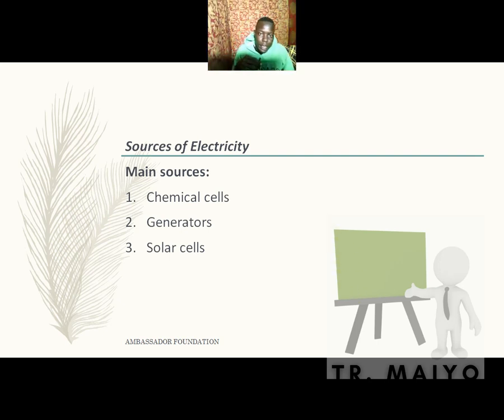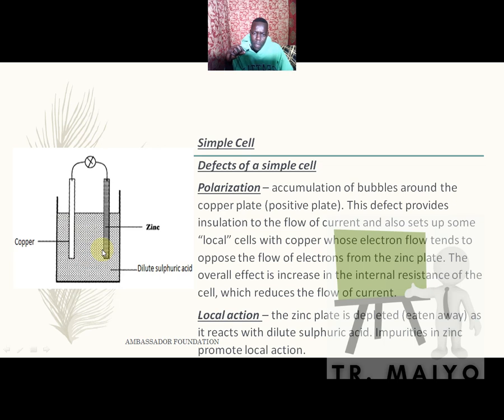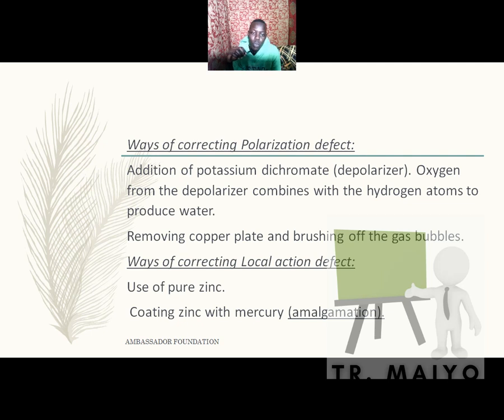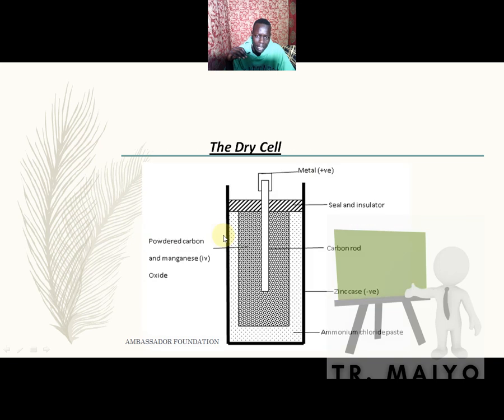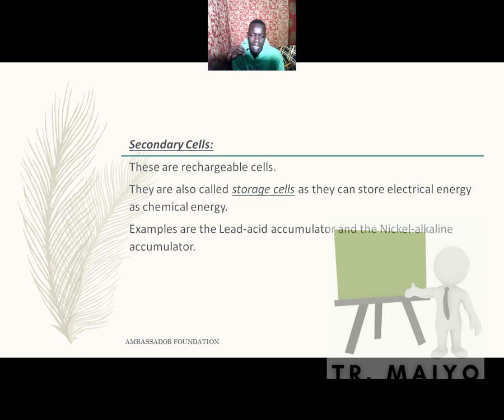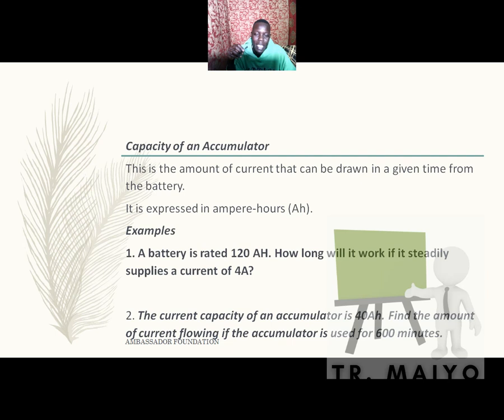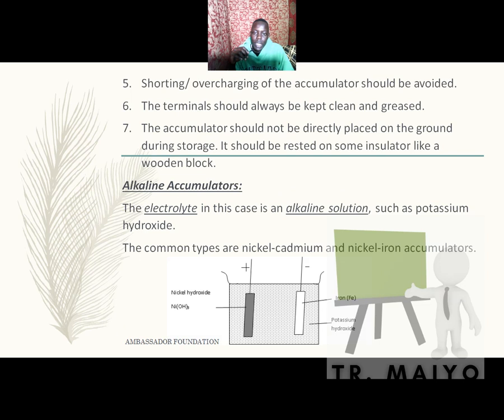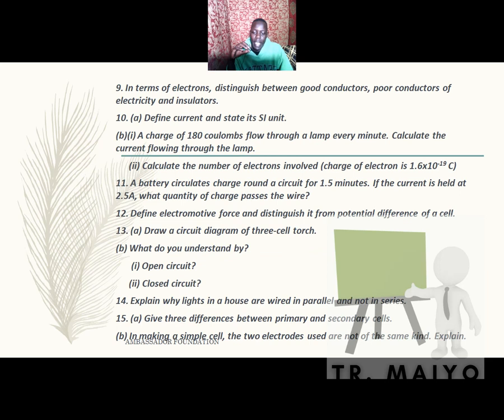cells and simple circuits 2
TR MAIYO DAILY PHYSICS